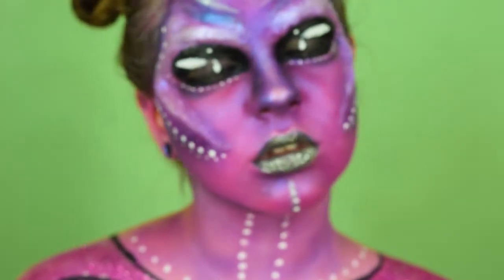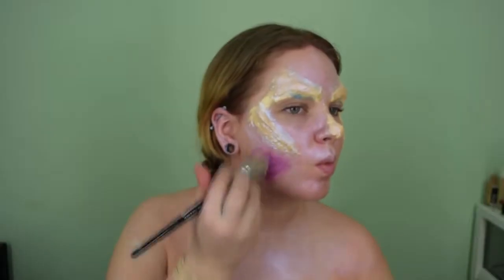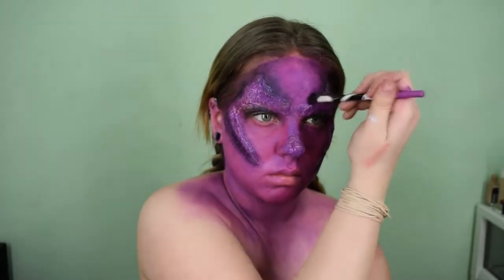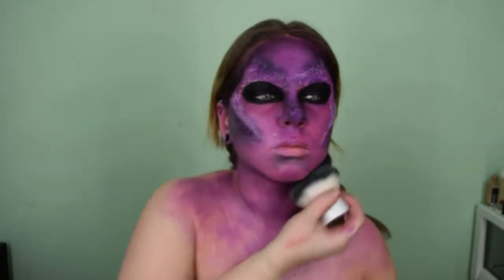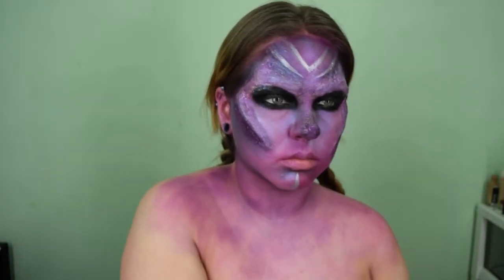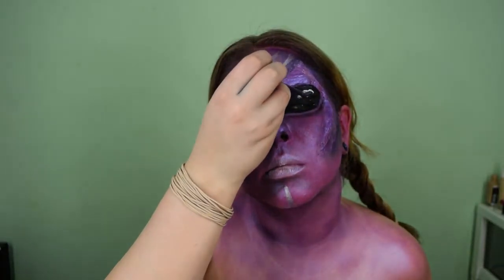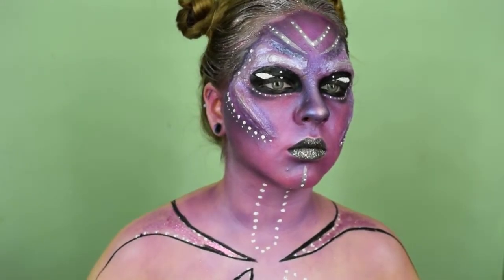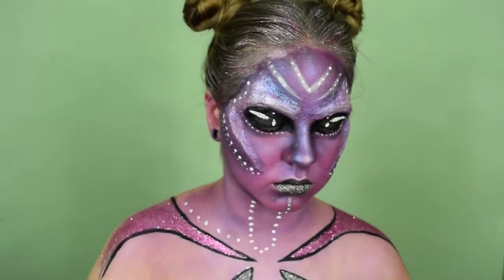Holographic Alien Babe (Makeup Tutorial) - NYX Face Awards Entry USA 2018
Here is my entry for the NYX Face Awards 2018!